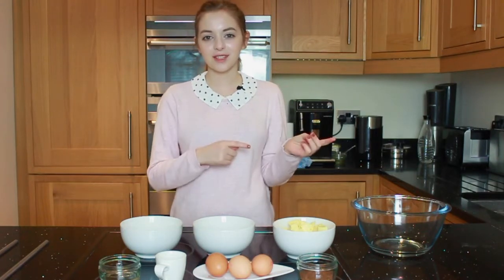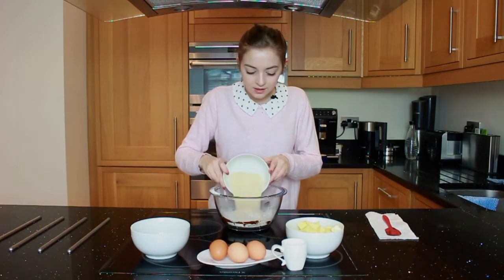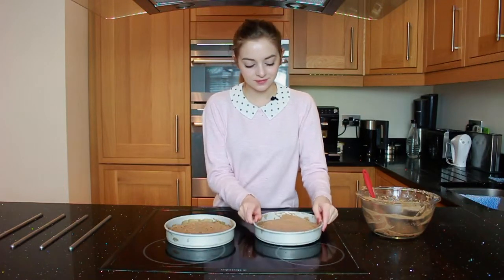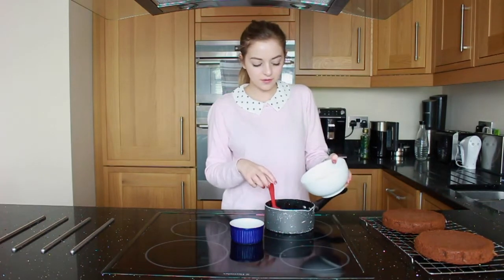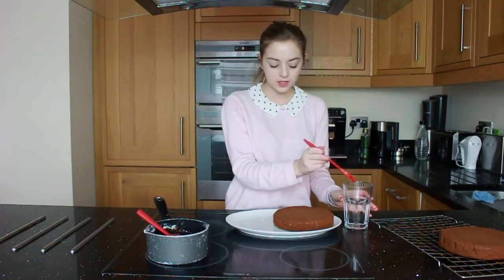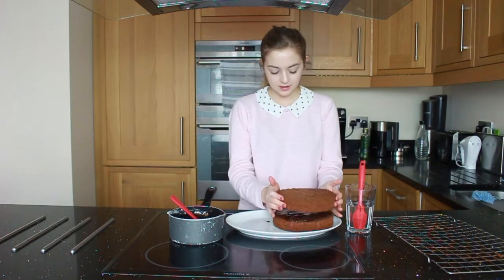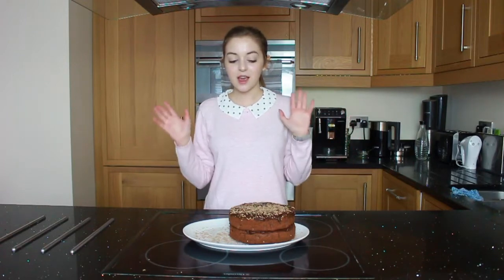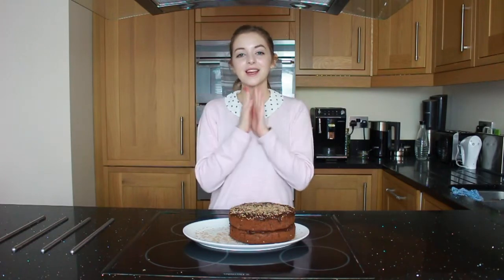How To Make The Best Chocolate Fudge Cake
Mary Berry's Sunday Best Chocolate Fudge Cake